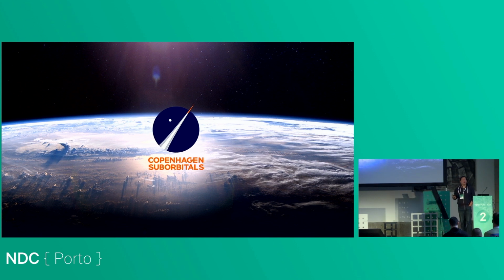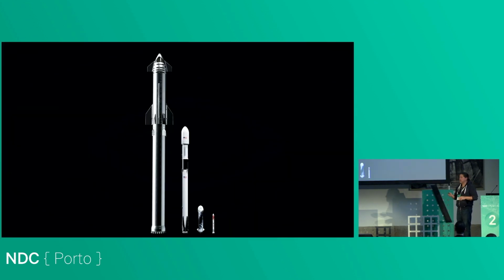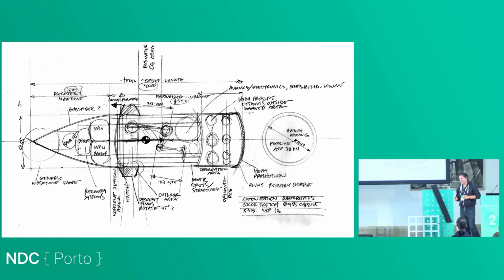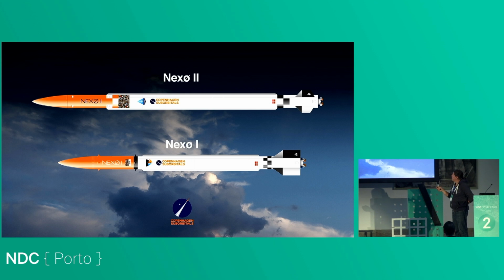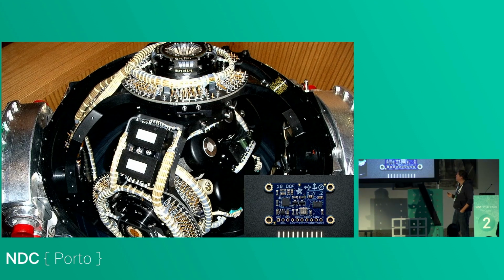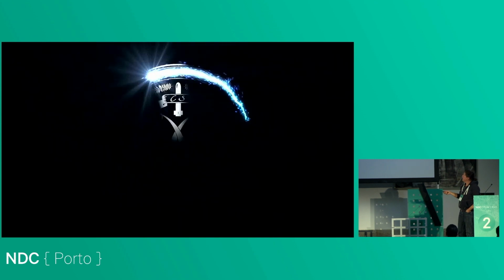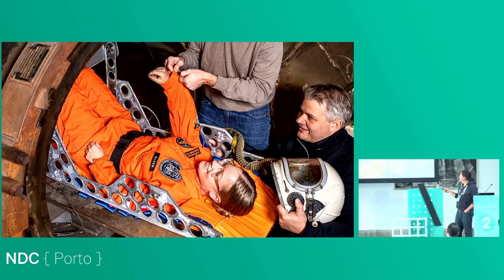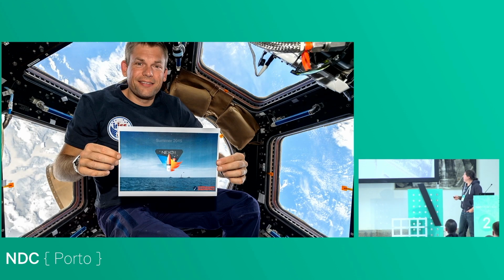Leveraging Common Technology and Programming for Amateur Spaceflight - Mads Wilson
This talk was recorded at NDC Porto in Porto, Portugal.

Capitalizing on his extensive experience with Copenhagen Suborbitals, a crowd-funded space initiative, Mads Wilson will illustrate the role of programming and widely-accessible technology in amateur space exploration. He will elucidate how innovative software and embedded computer systems, built on common technology, can empower organizations to redefine the boundaries of spaceflight. His discussion will highlight the profound potential of harnessing such resources to catalyze innovation, enhance accessibility, and propel advancement in space-oriented endeavors.